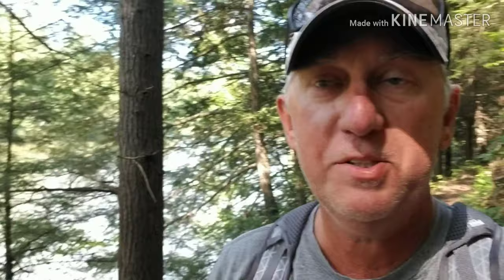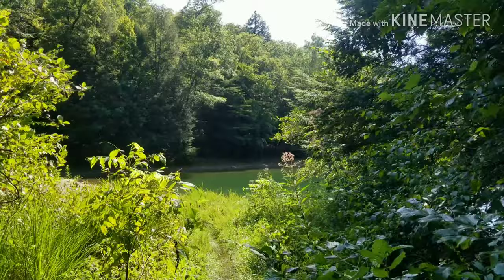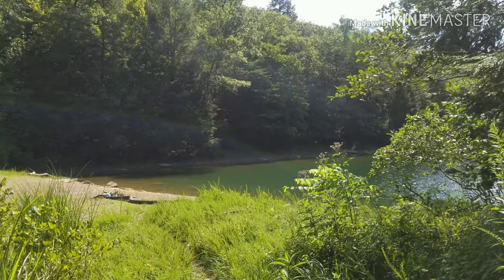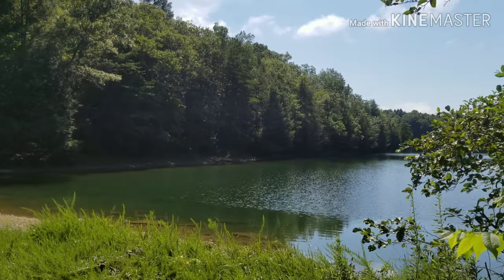Sheltowee Trace Along Laurel River Lake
First ever attempt to trail Vlog...